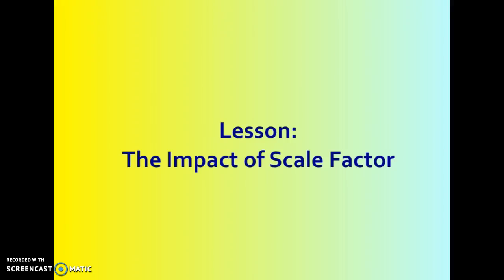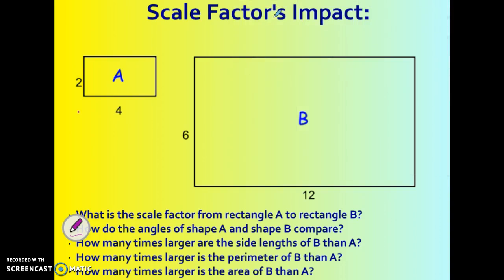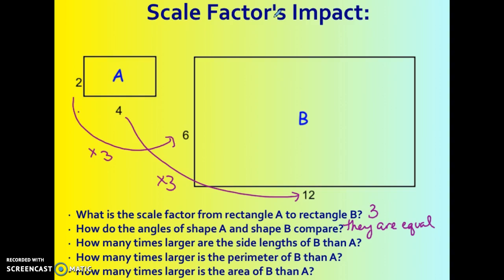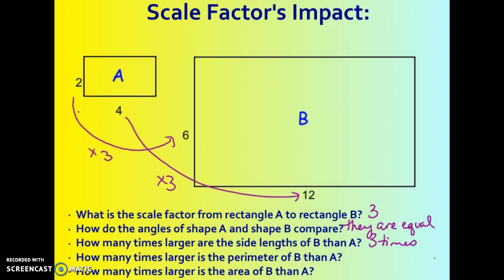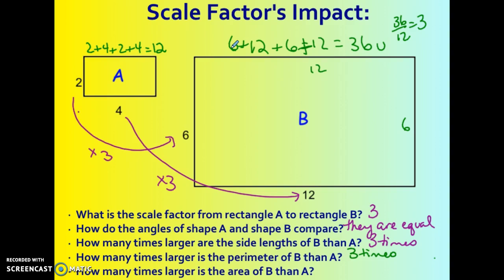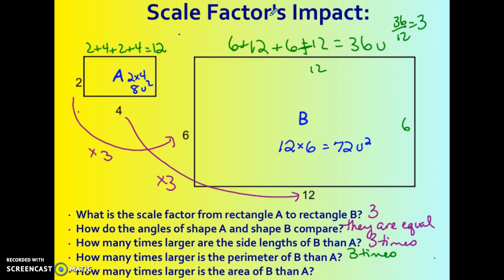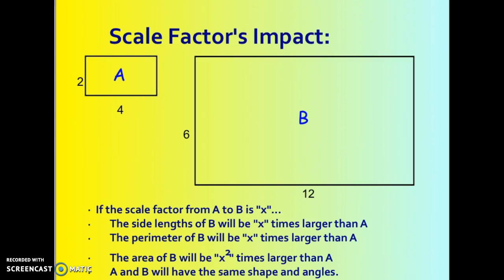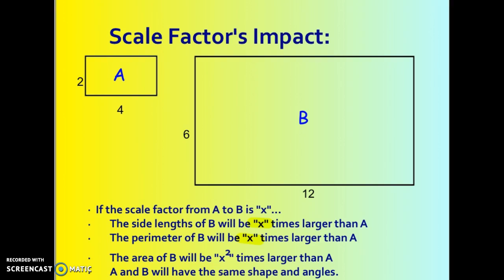The Impact of Scale Factor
How does scale factor impact side lengths, perimeter, area, and angles?